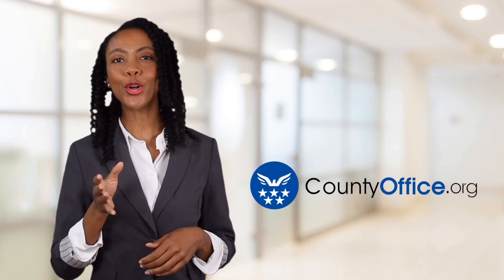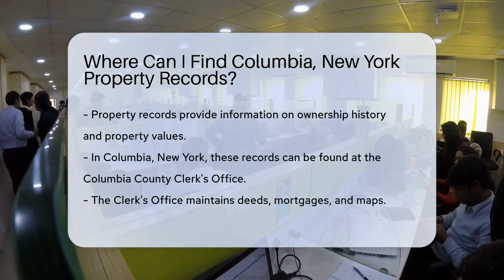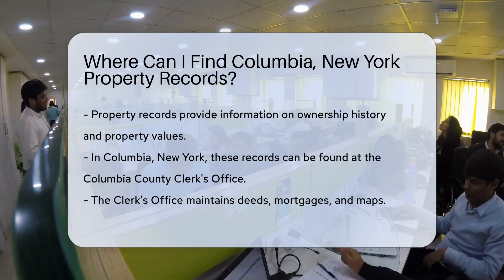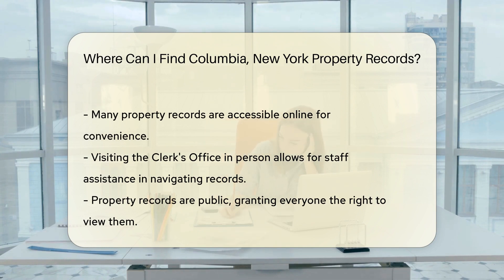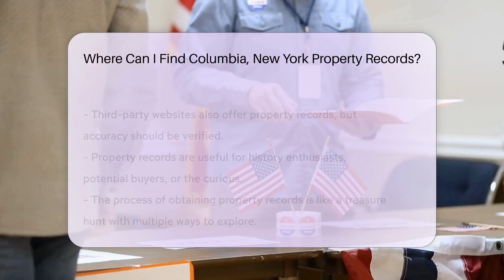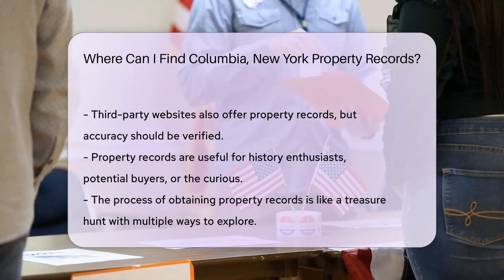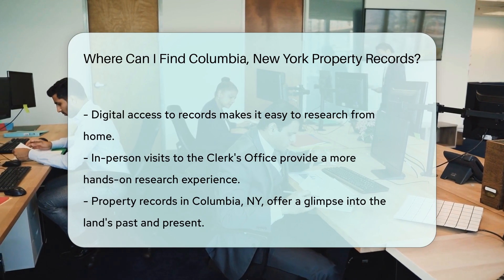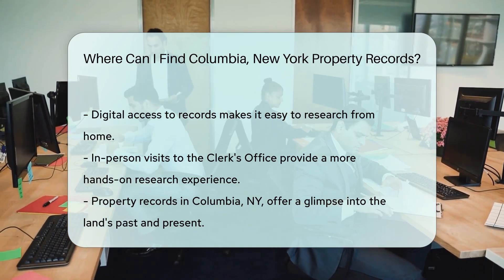Where Can I Find Columbia County, New York Property Records? - CountyOffice.org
Where Can I Find Columbia County, New York Property Records? Unlock the secrets of Columbia, New York's property history with our latest video guide! Dive into the wealth of information available through property records and learn how to access them with ease. Whether you're researching from home or prefer the hands-on approach at the local Clerk's Office, we'll show you the ropes. Discover ownership histories, property values, and much more as you navigate through the records of Columbia County. Plus, get tips on using third-party websites effectively while ensuring the information you find is accurate. Join us on this informative journey and become a property records expert today!